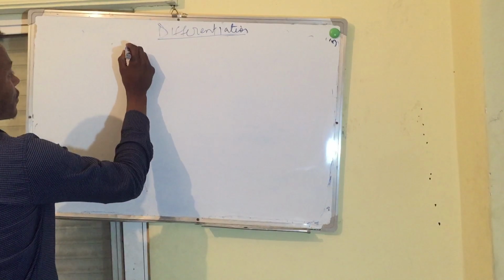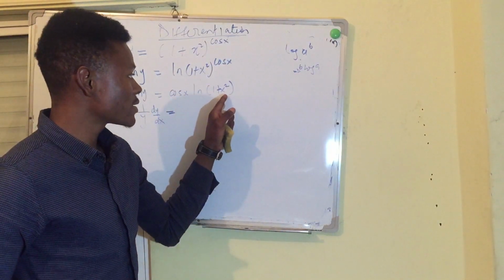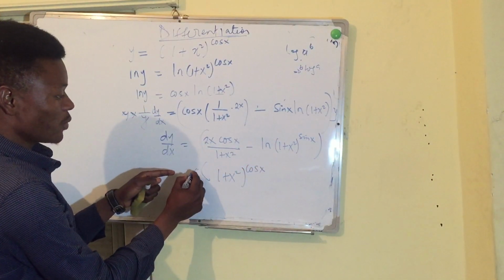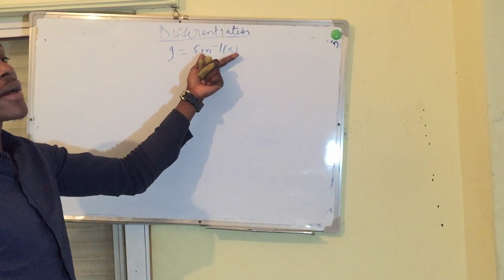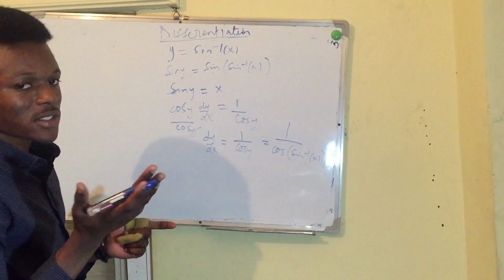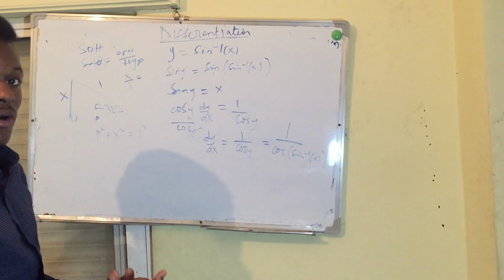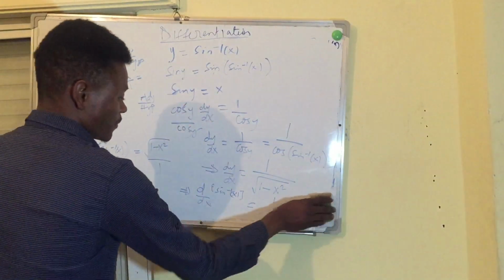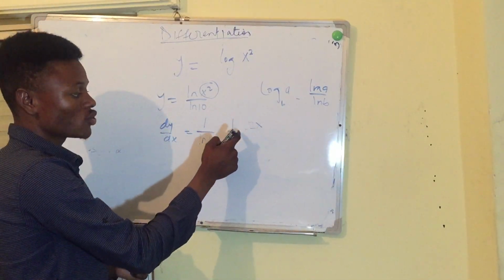DIFFERENTIATION: SOLVED PROBLEMS IN HAUSA LANGUAGE.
IN THIS VIDEO I SOLVED SOME SPECIAL CASES IN DIFFERENTIATION IN HAUSA LANGUAGE.